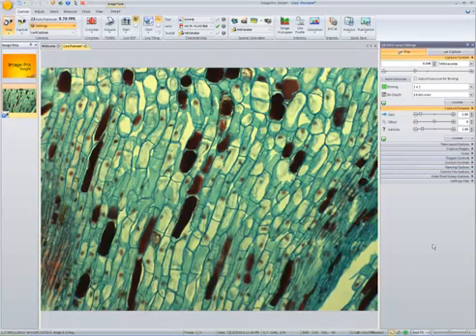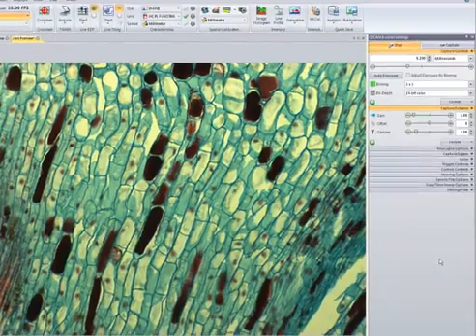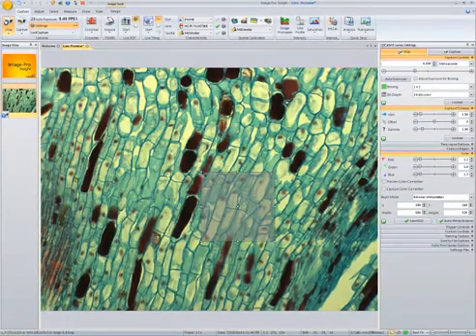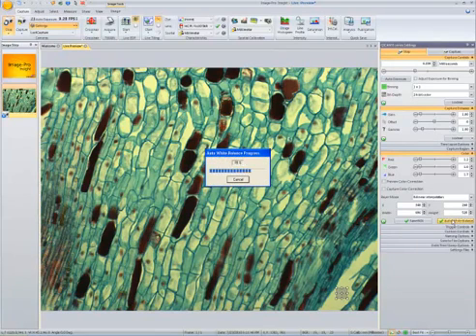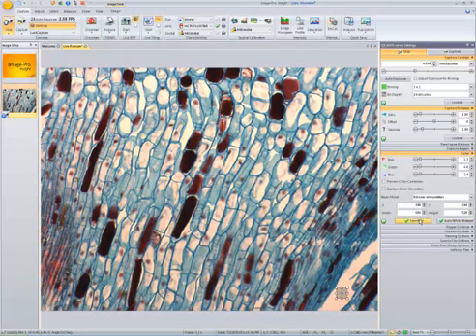Use White Balance Correction to Acquire Color Images in Image-Pro Insight Software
- The White Balance Correction tool in Image-Pro Insight makes it easy to acquire more accurate color prior to capturing your images.